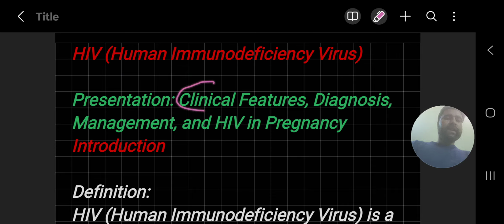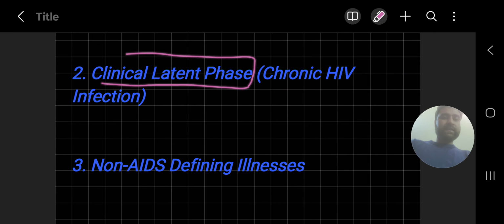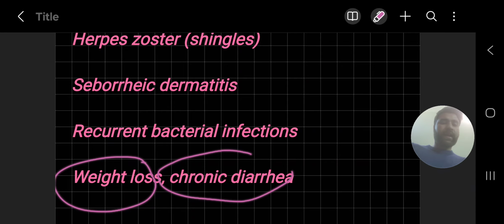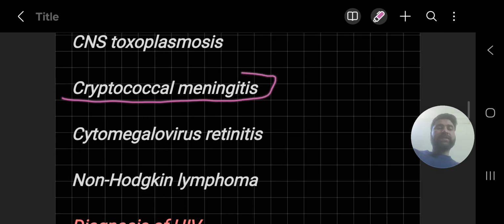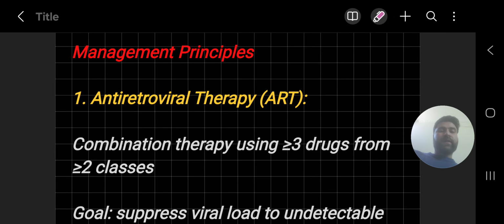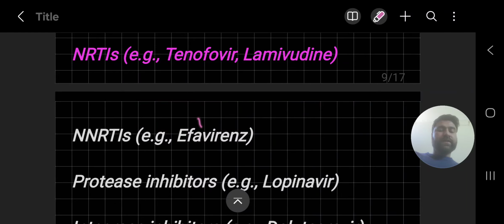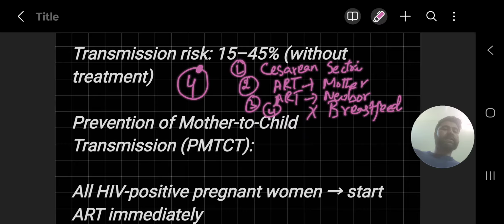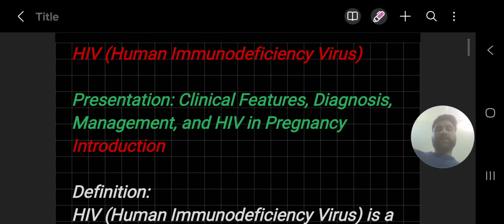HIV: Diagnosis, Clinical Features, and Management | HIV in Pregnancy | Complete Lecture for All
In this detailed lecture, we discuss Human Immunodeficiency Virus (HIV) — its clinical features, stages of infection, and modern approaches to diagnosis and management.
We’ll also cover important aspects like HIV in pregnancy, AIDS-defining illnesses, and antiretroviral therapy (ART) protocols.

📚 Topics Covered:

Acute HIV infection and its features

Latent phase and asymptomatic stage

Non-AIDS-defining and AIDS-defining illnesses

Diagnosis of HIV (ELISA, Western Blot, PCR)

Management and Antiretroviral Therapy (ART)

HIV in pregnancy and prevention of mother-to-child transmission

This lecture is ideal for medical students, healthcare professionals, and anyone preparing for medical exams or wanting a clear understanding of HIV infection and its management.